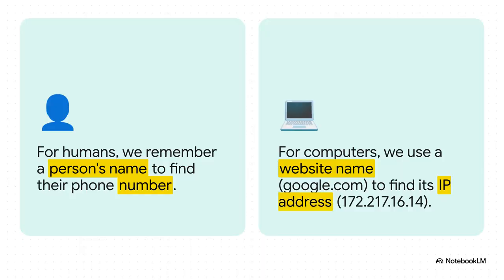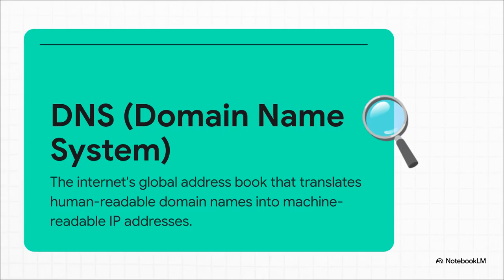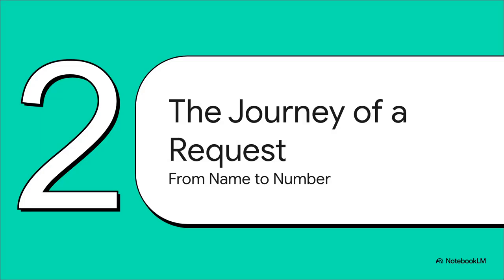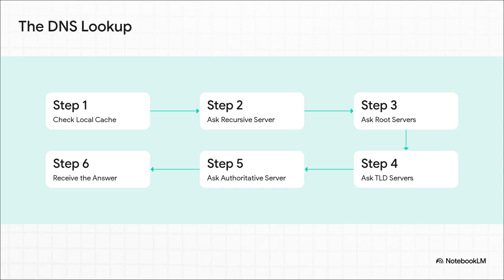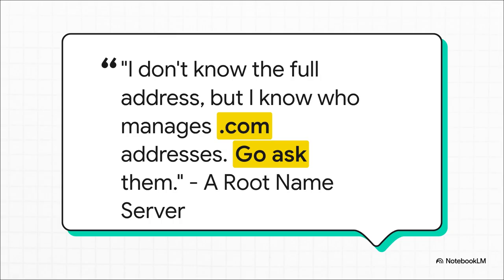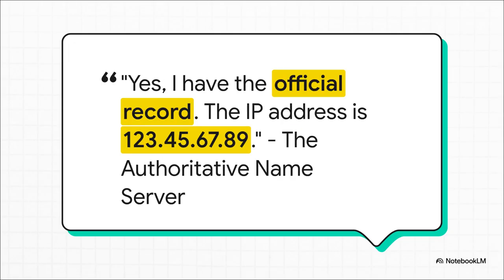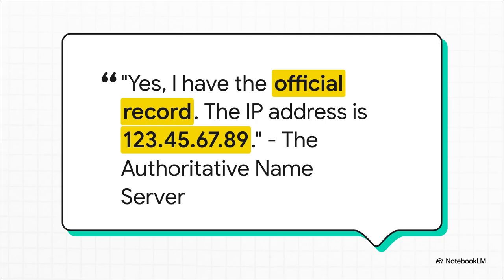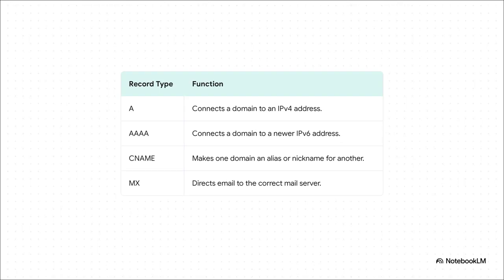Day 9 – What is DNS? | The Internet’s Phonebook Explained | Learn Networking in 30 Days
Welcome to Day 9 of our Learn Networking in 30 Days series! 🌍

Yesterday, we learned how DHCP gives devices their IP addresses automatically.
But when you want to visit a website, you don’t type an IP like 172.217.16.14 — you type an easy name like google.com. So how does your browser translate that name into the correct IP address?
The answer is DNS (Domain Name System) – the Internet’s Phonebook. 📖

🔹 What you’ll learn today:

Why we need DNS (Names vs. Numbers).

DNS as a global system that maps domain names to IP addresses.

How a DNS query works step by step:

Local Cache check.

Recursive DNS Server.

Root Name Servers.

TLD Name Servers (.com, .org, .net, etc.).

Authoritative Name Server.

Different DNS record types:
• A Record (IPv4)
• AAAA Record (IPv6)
• CNAME (Aliases)
• MX Record (Mail Servers)

Why DNS makes the Internet usable and fast.

By the end of this video, you’ll understand how your browser finds the right server in milliseconds when you type a website name.

📖 Homework / Practice:

Open Command Prompt (Windows) or Terminal (Mac/Linux).

Type: nslookup google.com → Check the IP addresses returned.

Try: nslookup -type=mx google.com → See the mail servers for Google.

🛡 Cybersecurity Hashtags